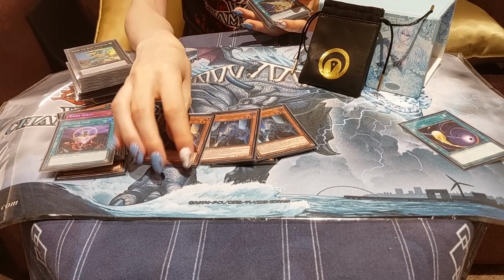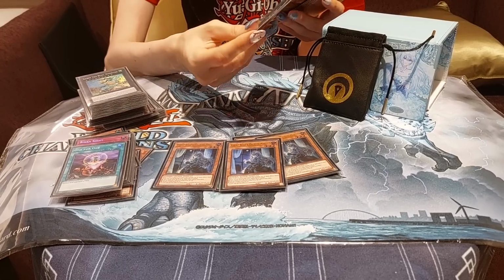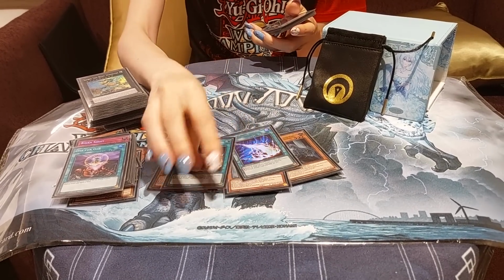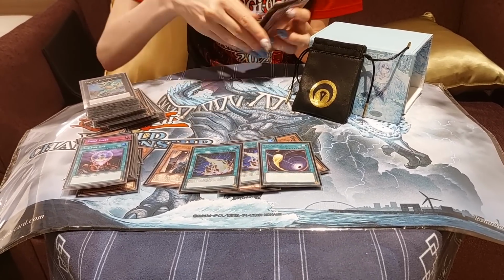Top 8 World Championship Rikka Sunavalon deck profile - Jessica Robinson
I came top 8 at the Yu-Gi-Oh TCG World Championship 2023 in Japan playing Rikka Sunavalon! Its been a wild ride of a season to get here, here's to another one next season!

Thanks to Victoria (@viclessthan3 on twitter) for editing the video/thumbnail.